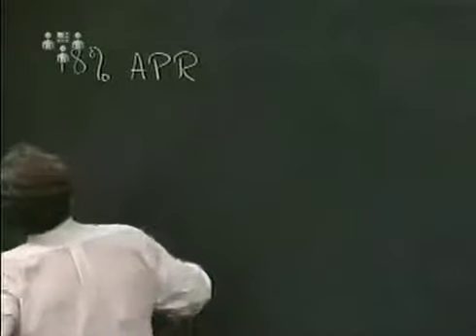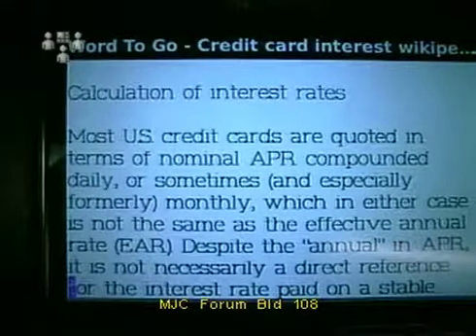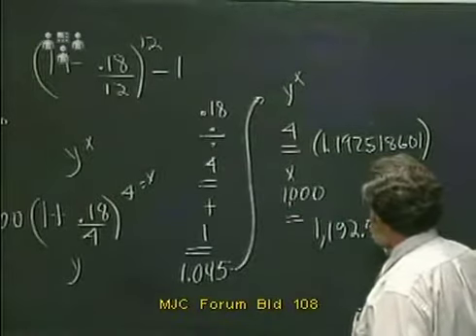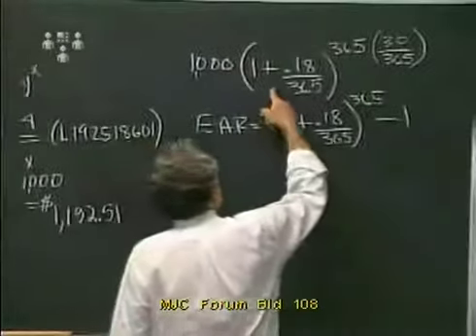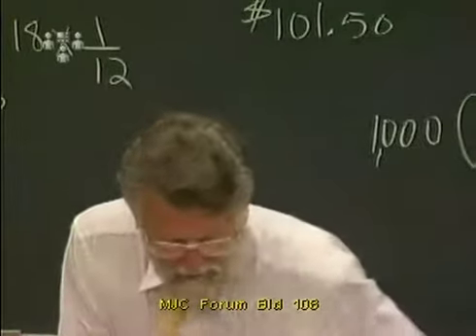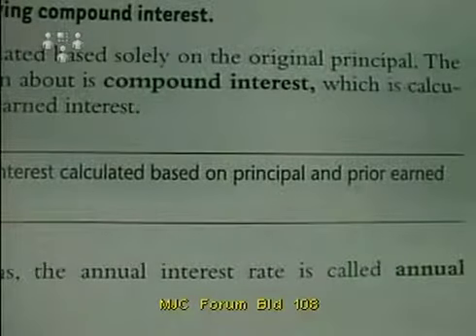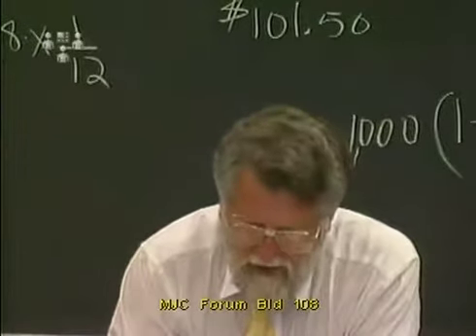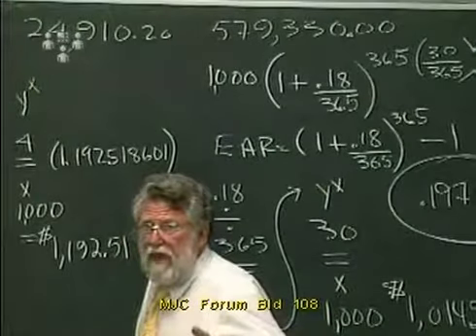Lecture 56: Math 020 Pre Algebra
Solving problems involving interest